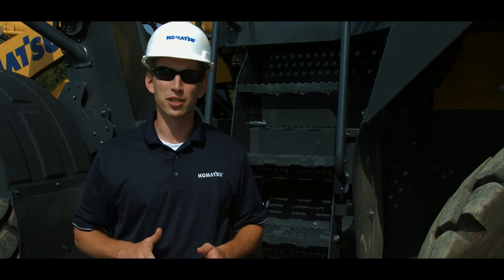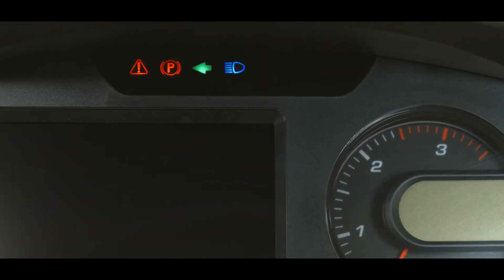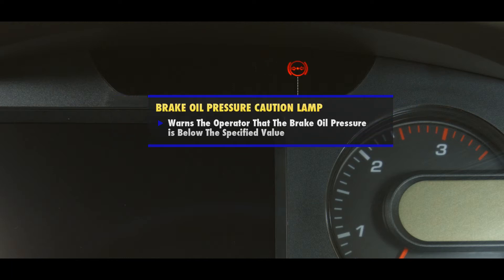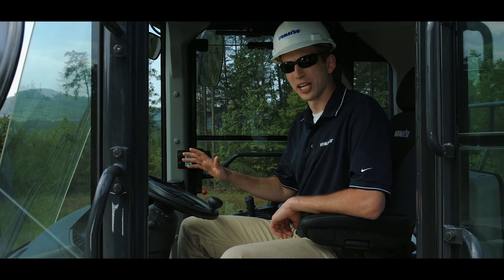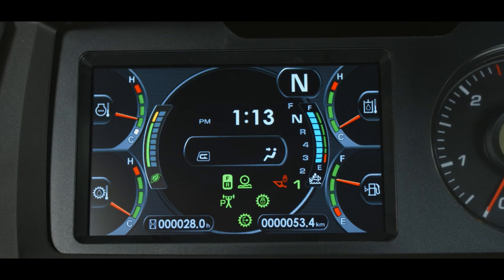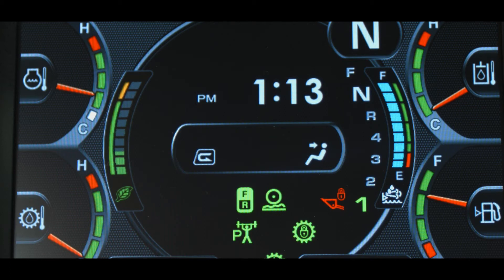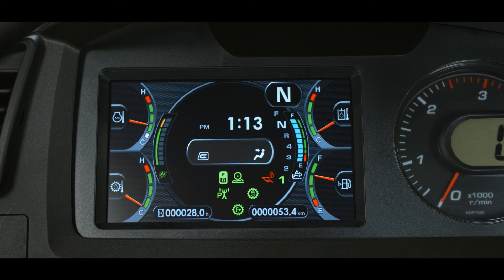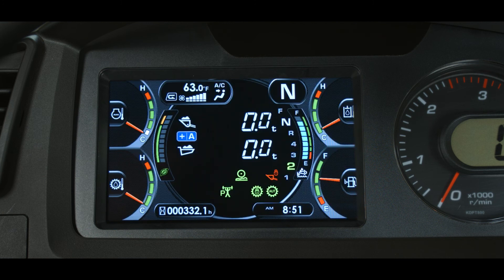Komatsu WA500-8 gauge monitor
The WA500-8 has a newly designed bucket with increased capacity and improved digging performance to maximize production. The EPA Tier 4 Final certified engine incorporates enhanced controller logic for lower fuel consumption.